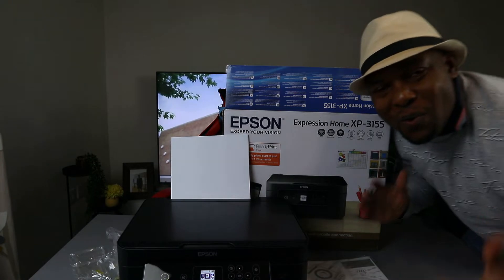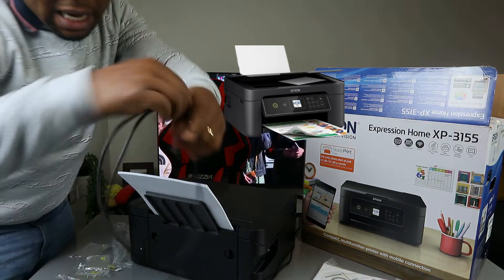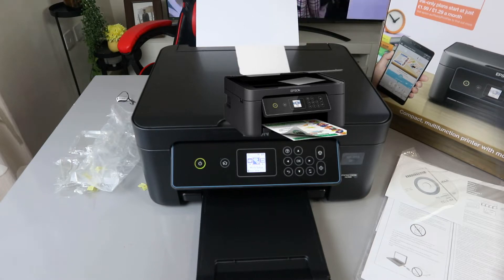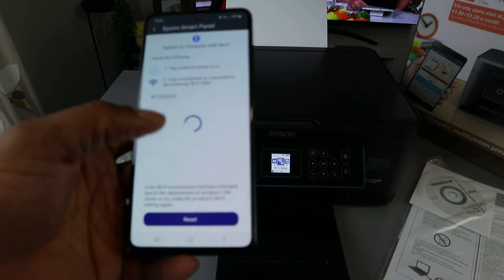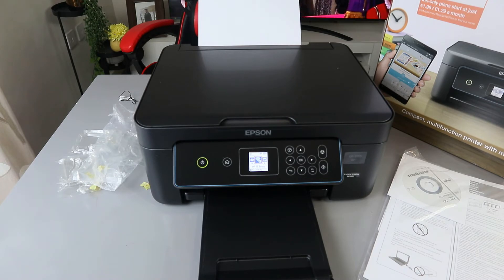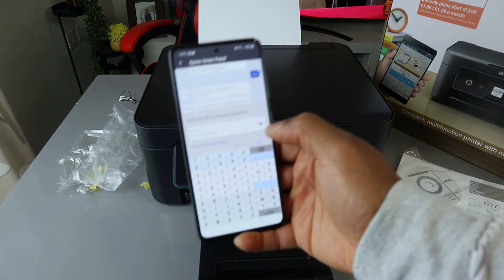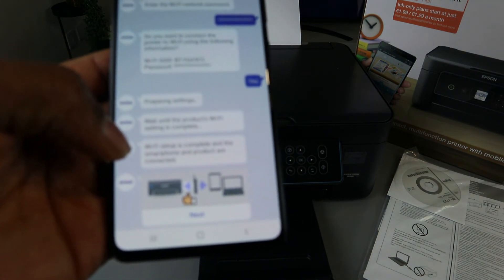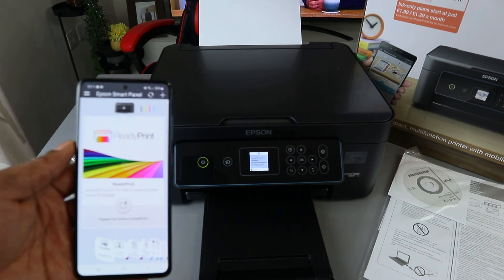How to Set Up / Connect Epson XP -3155 WIFI Printer To WIFI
This Video is How to Set Up / Connect Epson XP -3155 WIFI Printer To WIFI.
Epson Expression Home XP-3155 All-in-One Wireless Inkjet Printer with a compact design, the Epson Expression Home XP-3155 All-in-One Wireless Inkjet Printer is perfect for home printing.

The Wi-Fi connection means you'll be able to print from almost anywhere. It's compatible with Apple Air Print and Epson iPrint, which makes printing easier than ever.

Don't have WiFi set up? You can print using the Direct WiFi connection - just connect your device straight to the printer's connection.

It uses individual inks, which means you'll only need to replace one at a time. If you want to save money and get your ink refills delivered automatically to your home, the XP-3155 is compatible with Ready Print ink subscription.

See what's happening on the 3.7 cm LCD screen. If you've got a large document to print out, save time, paper and effort with the automatic double-sided printing.

Printer (Amazon), (Amazon)

Ink (Amazon), (Amazon)

I recently started using Printify and couldn't be more excited Here is the link to sign up